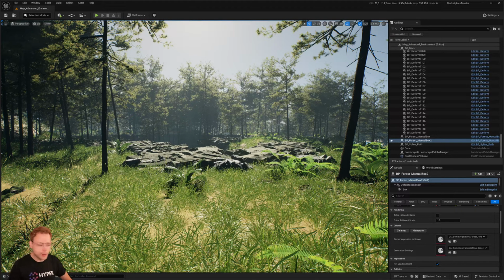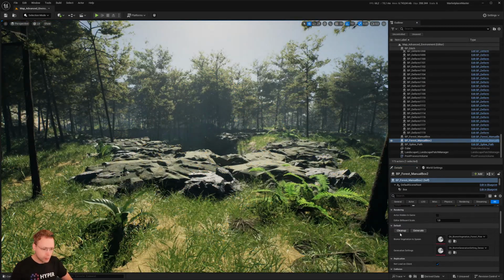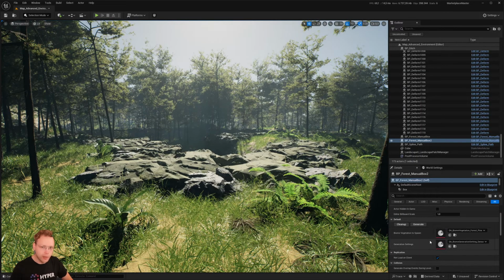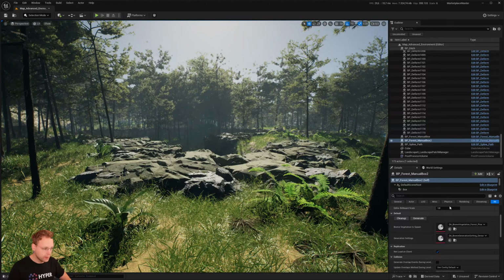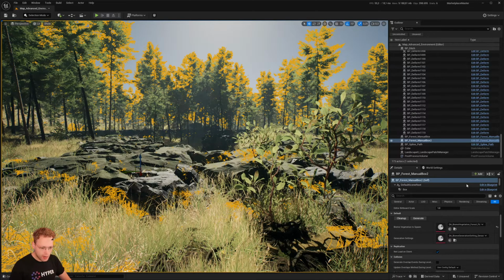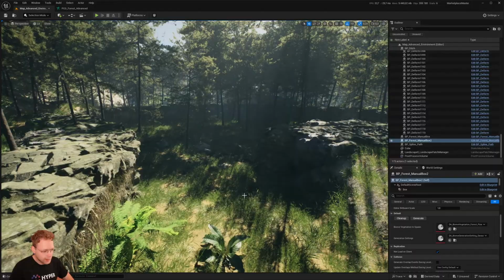Biome Generation Unreal Engine 5 | Games By Hyper Devlog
Today we will be taking a look at the development progress of  Biome Generation as a way to easily create and change biome variations and eventually, place spline based biomes!

Note: Devlogs are intended to show the early development progress of future systems, discuss problems, learn, teach and have fun! All features are a work in progress and do not reflect the final version of the system.

⏱️ Time Stamps:
00:00 Intro
00:20 Cleanup and Generate
00:38 Generation Settings
01:07 Changing Generation Settings from Dense to Sparse
01:26 Switching between Pine Forest to Fir Forest
02:19 Graph Organization
02:53 Outro

Courses and Learning:
Now also available on Udemy!